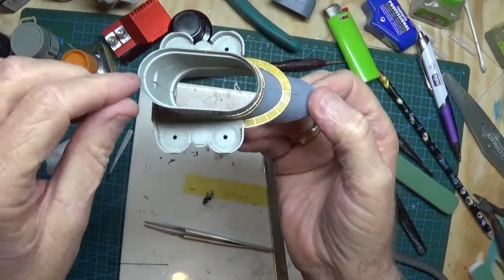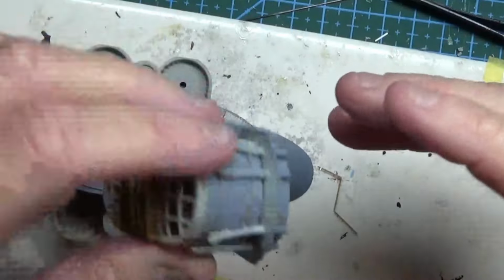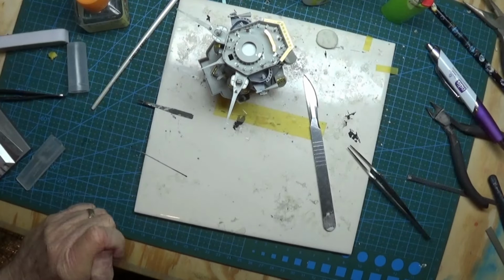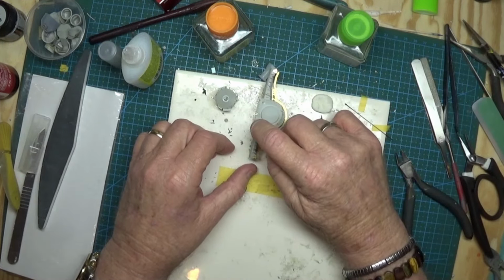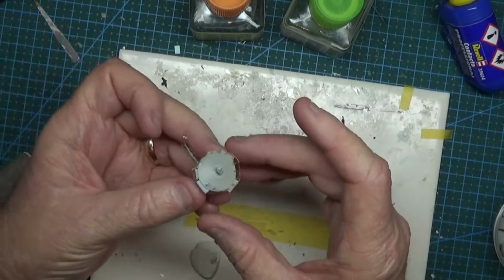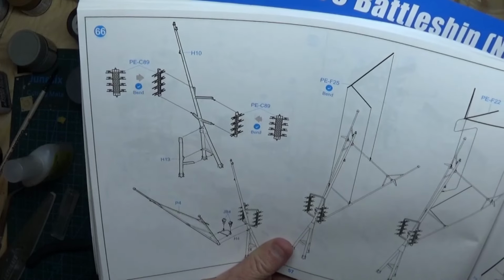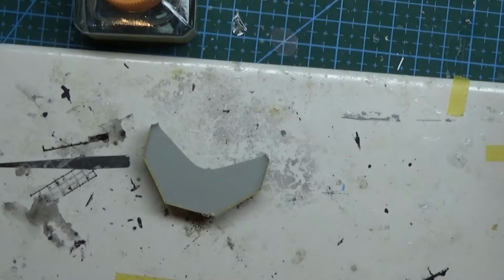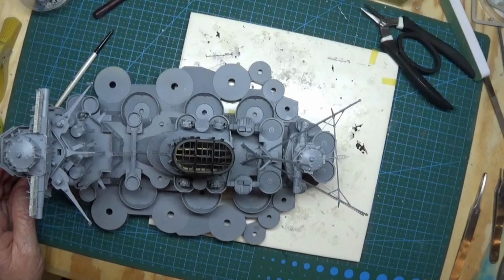Yamato 1 200 build out of the box part 9 movie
The build continues